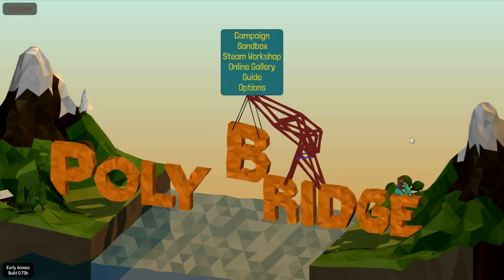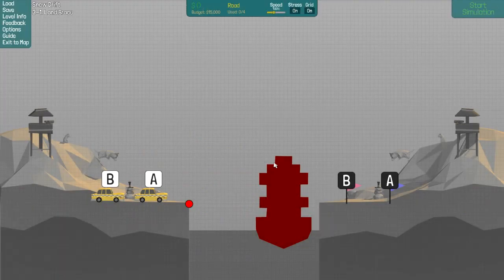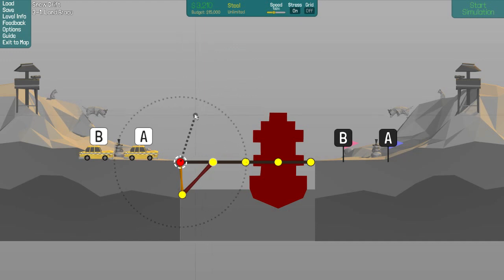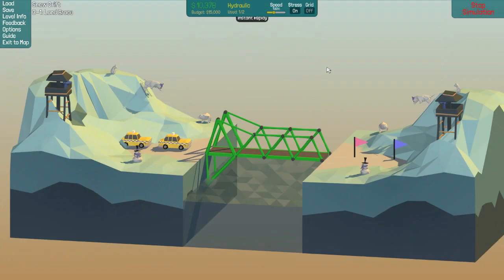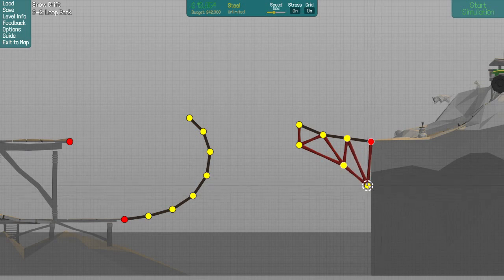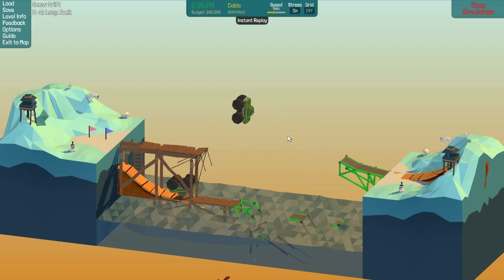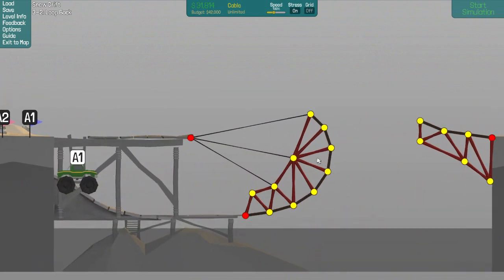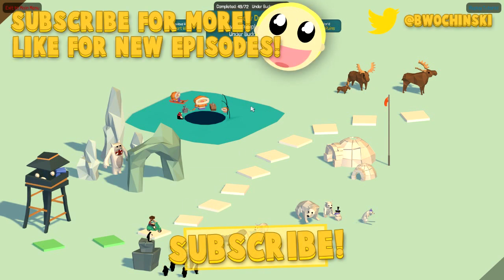Poly Bridge 18 - Land Brace and Loop Back